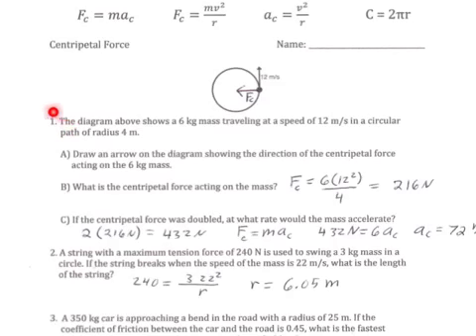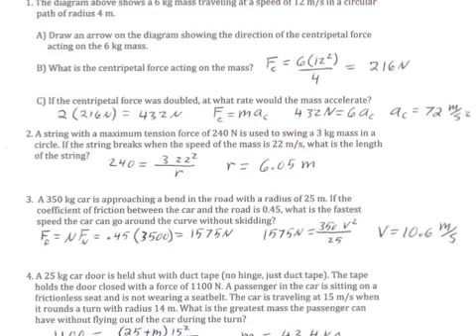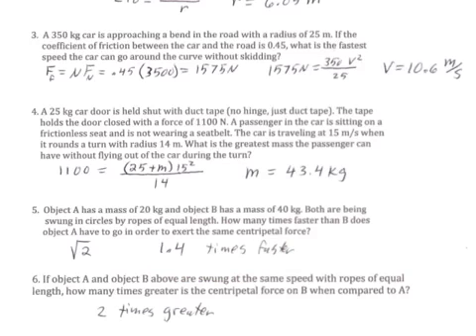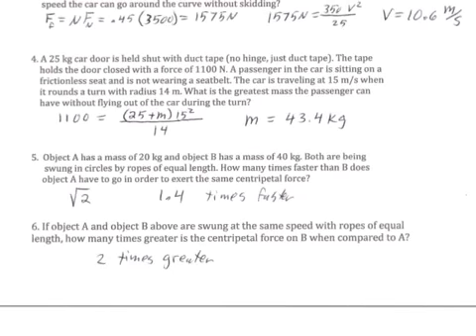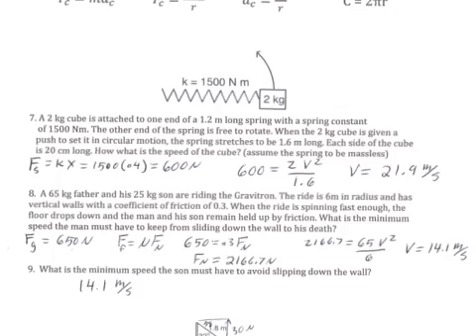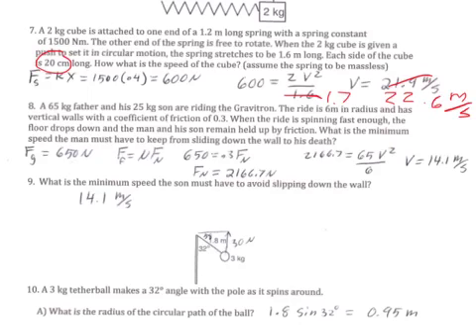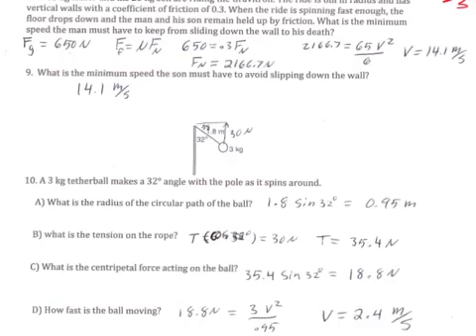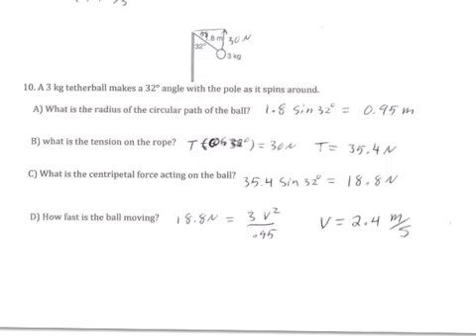centripetal force web help